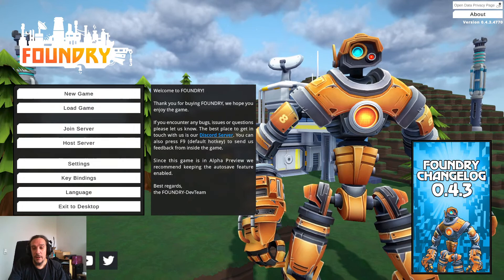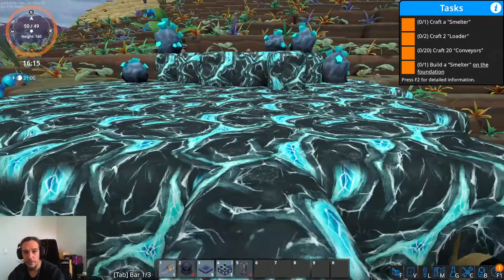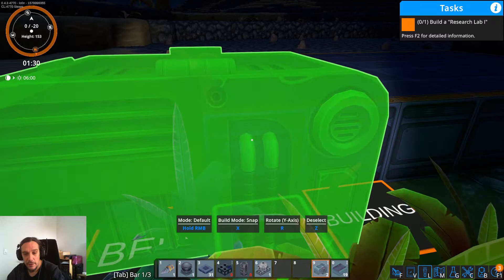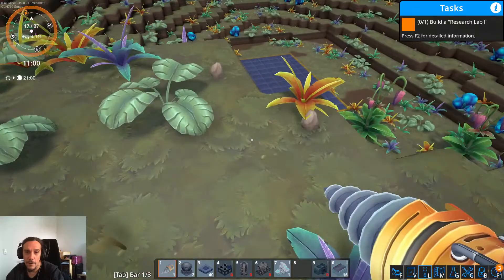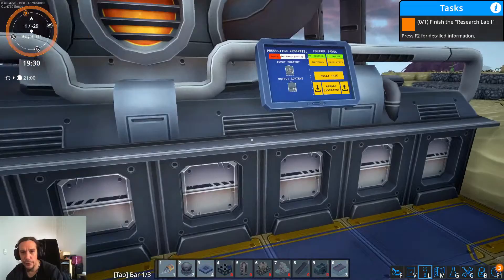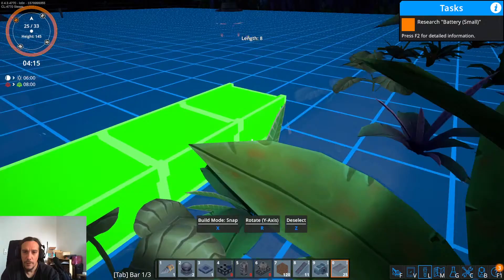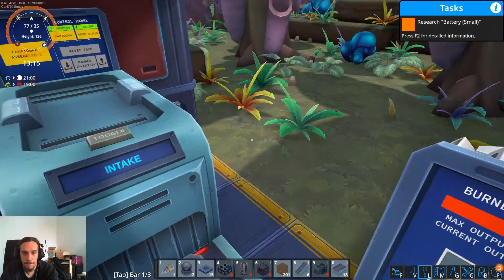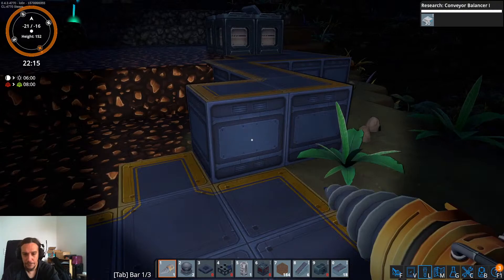FIRST STEPS - Let's Play FOUNDRY Early Access Gameplay Ep 1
This is a Gameplay Series of Foundry, showing some Let's Play.